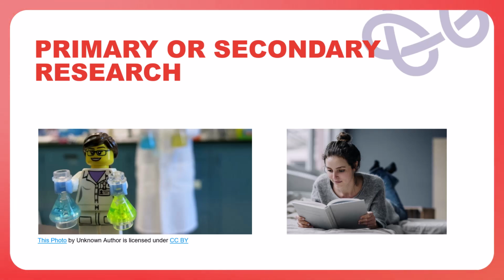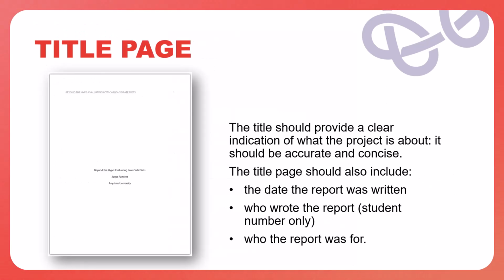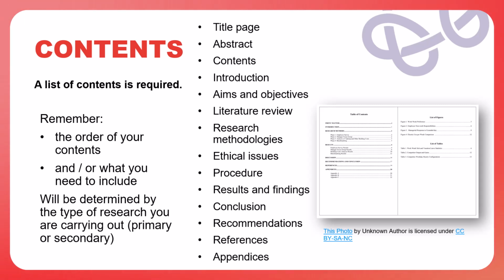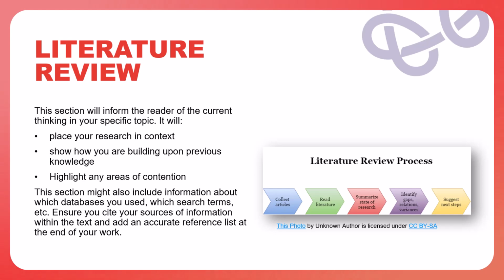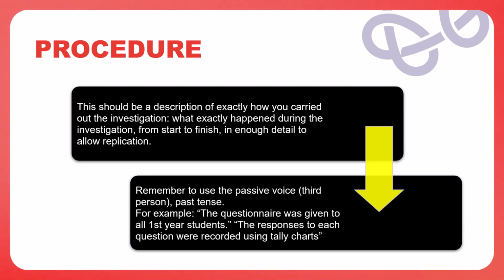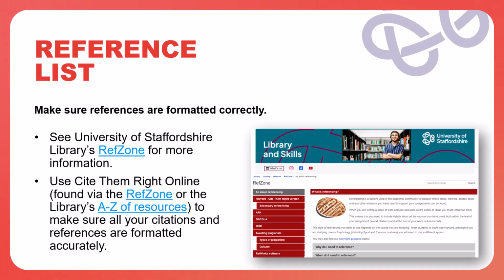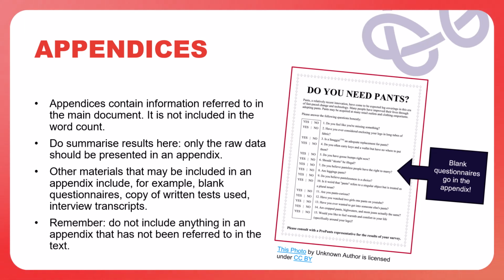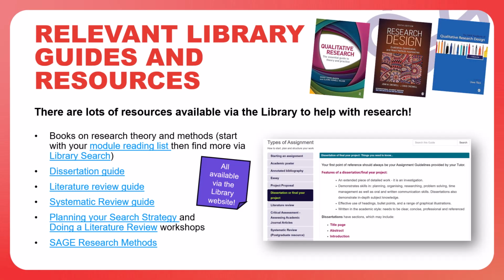Planning your Research Project 2025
If you are carrying out a research project, either at the end of your undergraduate degee, as a Master's student, or for a PhD, this workshop will be useful. It explores the layout of a research report and covers what information needs to be included. It also covers how to mange your time on a large project, and recommends additional resources throughout.

Chapters:
00:00 Introduction
00:08 By the end of this workshop...
01:01 Capstone, Dissertation or Final Year Project
01:30 Dissertation
01:56 Primary or Secondary Research
03:34 Layout
05:27 Title page
05:56 Abstract
06:43 Contents
08:42 Introduction / rationale
09:16 Aims and objectives
09:49 Literature review
10:59 Research method
11:56 Ethical issues
12:33 Procedure
12:56 Results and findings
13:29 Discussion and analysis
14:47 Recommendations
15:14 Reference list
16:31 Appendices
17:22 Time management
17:59 Gantt chart
18:57 Searching for literature
19:33 Related library guides and resources
20:31 Explore other workshops